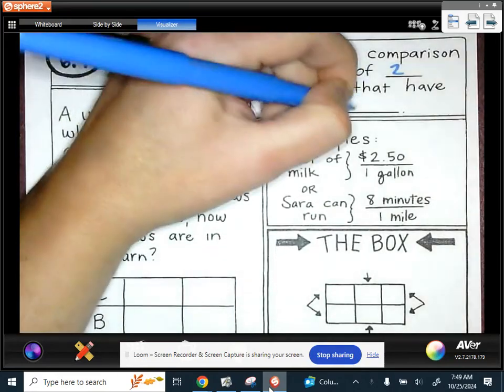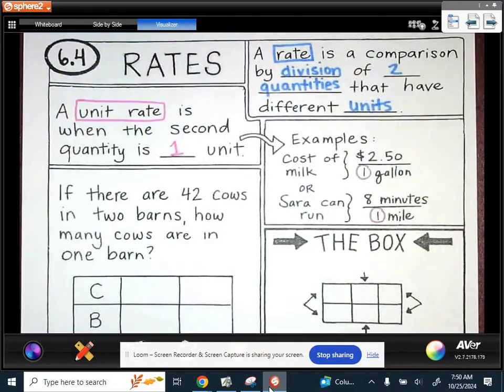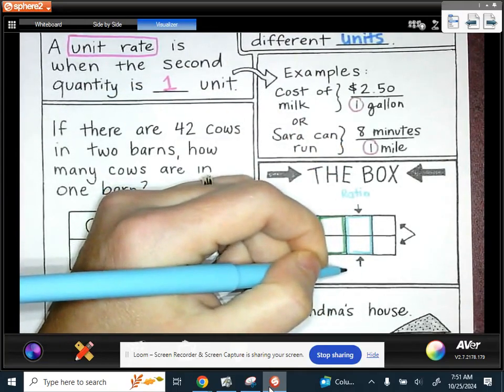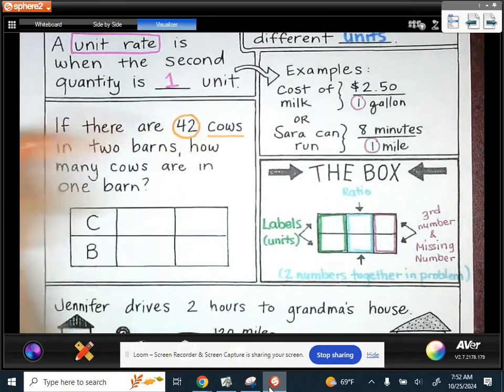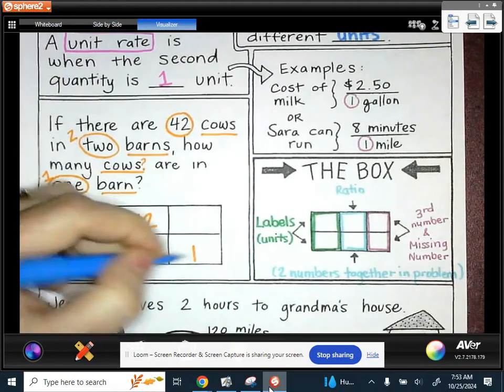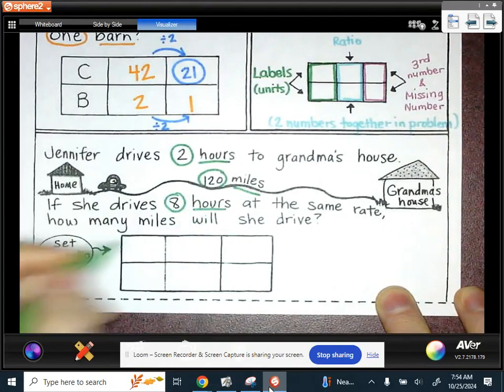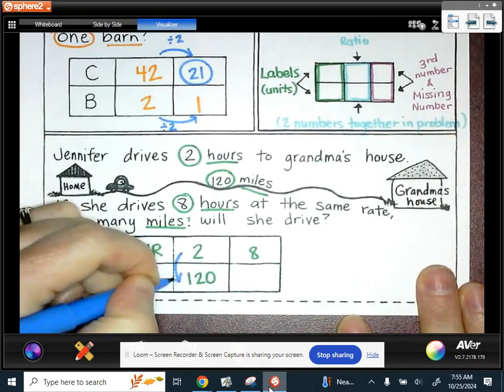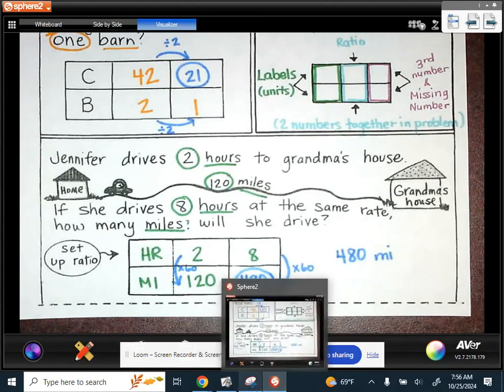Rates/Proportions (The Box!)